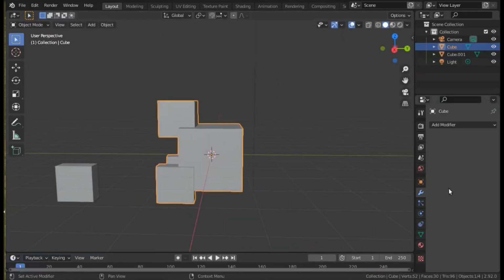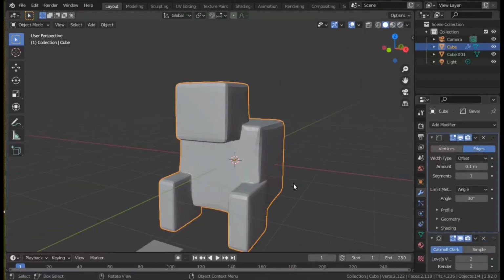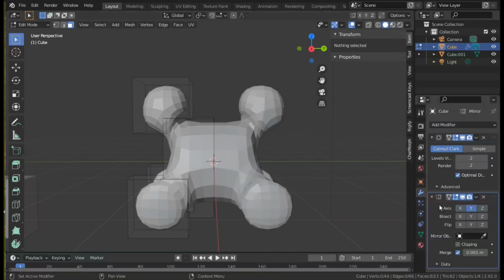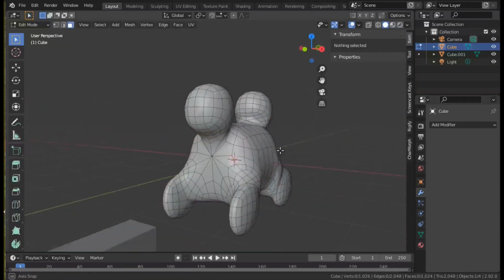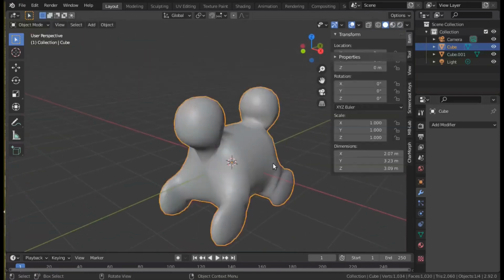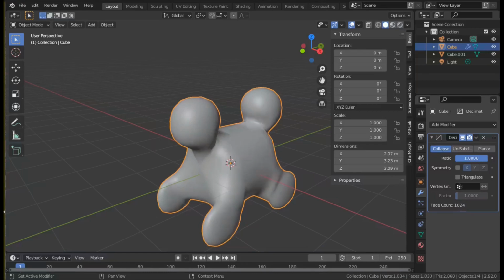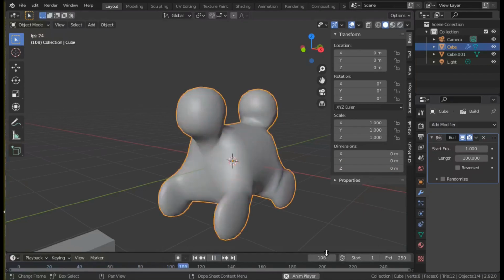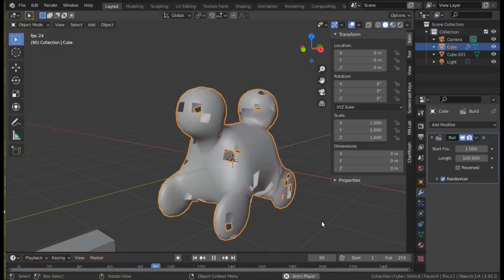Get into Blender ch0202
Modifiers - a quick sample of various
Sorry for the lack of narrative! These videos are intended to accompany a written description available (or change .com to .co.uk .fr .de .ca etc etc.00:01 build a shape by sequentially applying boolean union modifiers
01:05 add subdivision surface modifier
01:18 add bevel  modifier
01:33 add mirror modifier
02:40 add decimate modifier
03:05 add remesh modifier
03:21 add build modifier